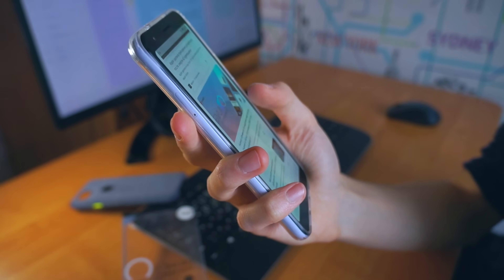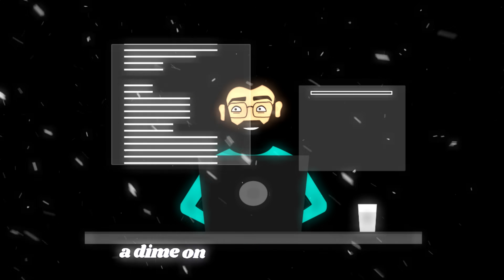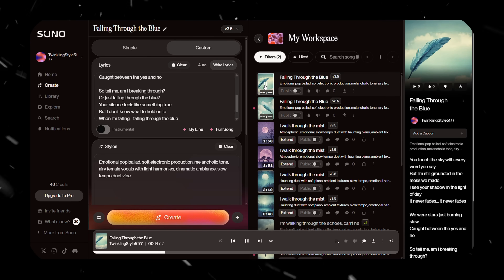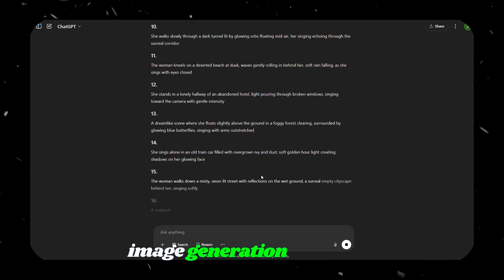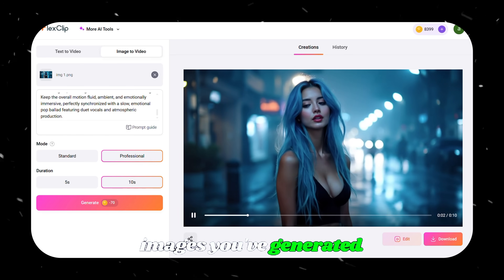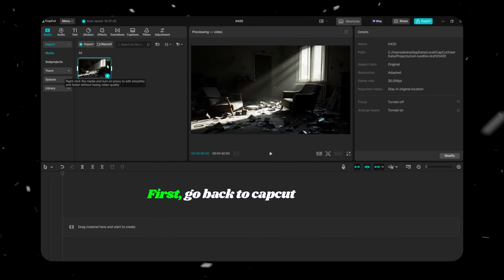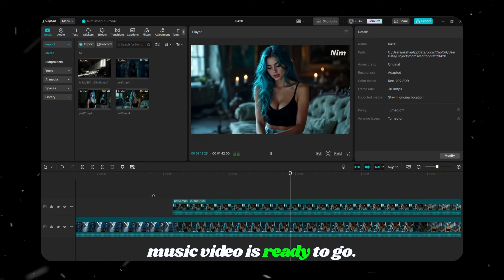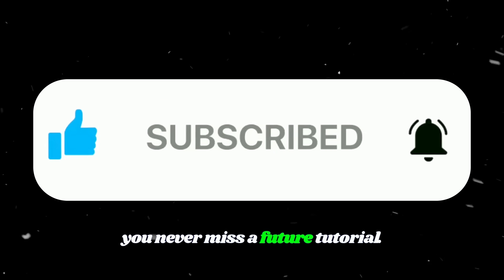Create an AI Singer with Lip Sync & Voice Clone – No Cost, No Skills!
🚀 Try EaseMate – AI Video Generation with Veo 3, Image-to-Video, Text-to-Video & More! 🌟

🎶 Bonus Tool: Cleanly extract instrumentals from any music track using this music editing tool

👉 This is an amazing opportunity — if you're serious about creating jaw-dropping AI lip-sync videos, don’t miss out!

In this video, I’ll show you exactly how to create full-blown AI-generated music videos with lip-syncing characters, custom lyrics, and cinematic visuals — even if you have ZERO experience with music production or video editing.

No cameras. No crew. Just powerful AI tools and the right prompts. This step-by-step tutorial walks you through everything — from generating music and lyrics to animating your characters and syncing their lips to the beat.

This isn’t just a video tutorial — it’s a blueprint for going viral.

📌 What You’ll Learn in This Video:

✅ How to generate viral music with Suno AI + FlexClip
✅ How to write lyrics with ChatGPT using proven formulas
✅ How to create cinematic visuals using AI image generators
✅ How to animate your characters with emotion + realism
✅ How to lip sync your characters using Nim.video
✅ Full editing workflow using CapCut — beginner-friendly!

💡 Why This Works: Music videos get millions of views. Now, thanks to AI, you can create your own without spending a dime. Whether you want to build a faceless channel or just experiment creatively, this is the ultimate guide to get started.